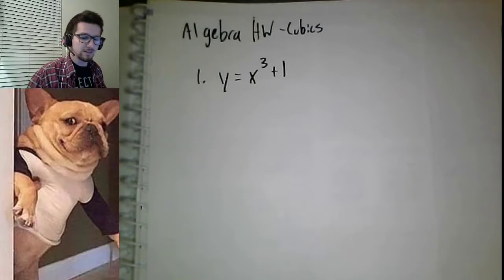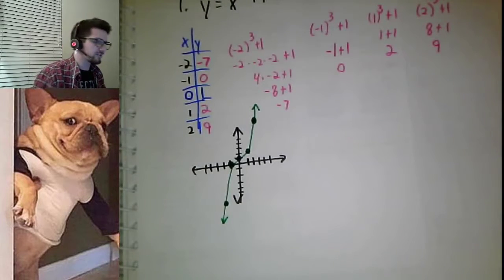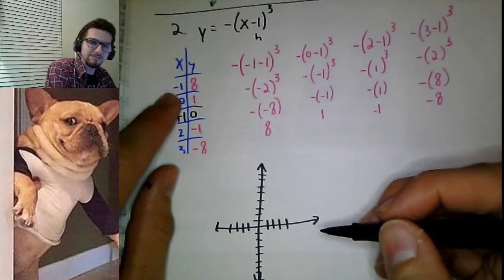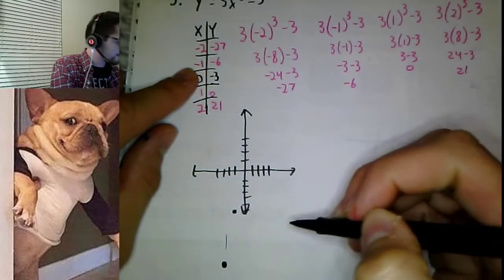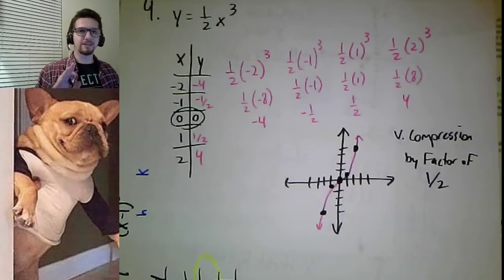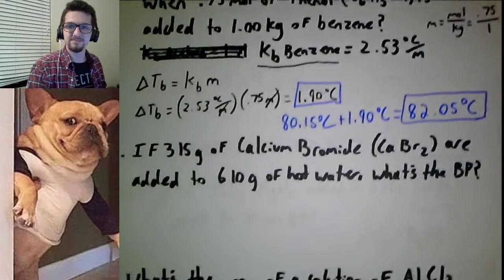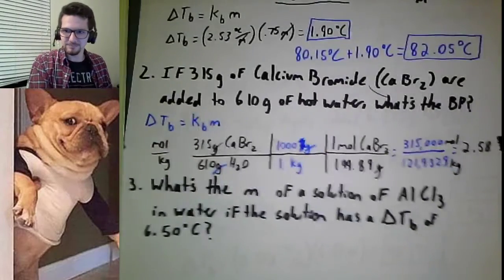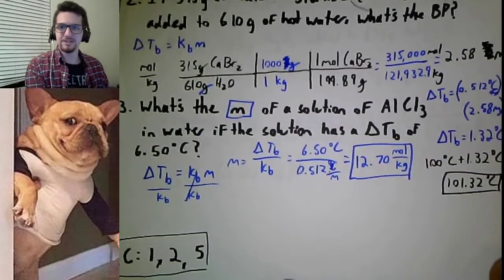Homework - Day 3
Algebra 0:00 - 14:40
Chemistry 14:40 - end